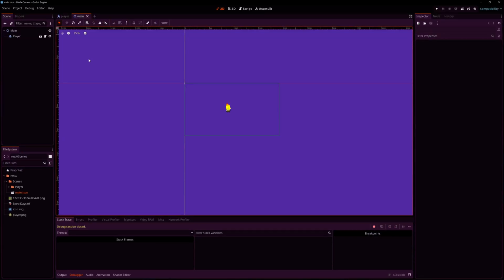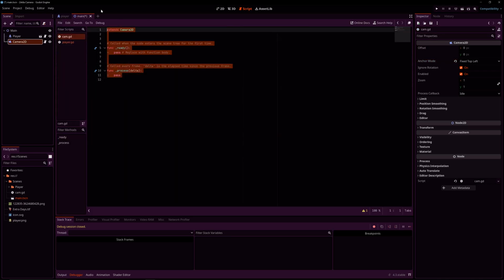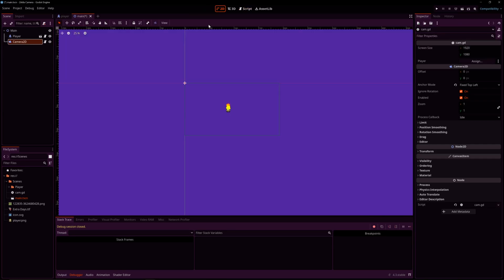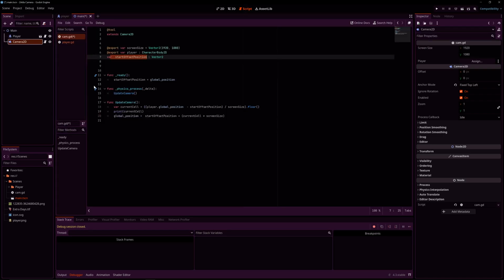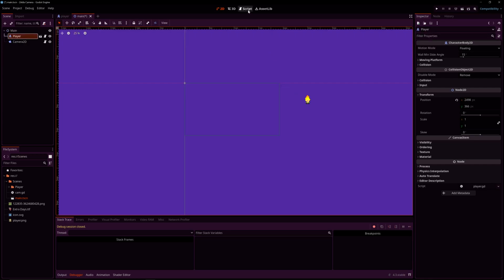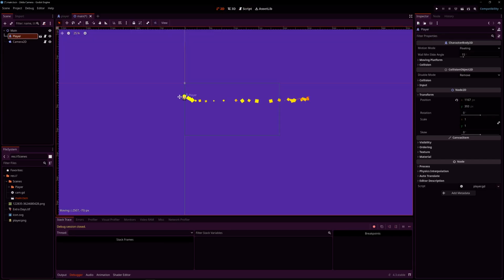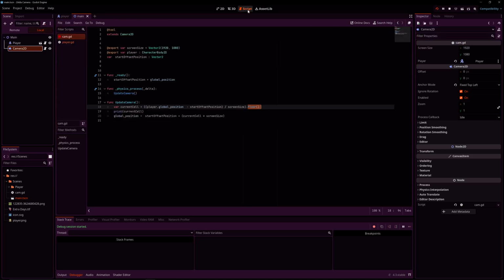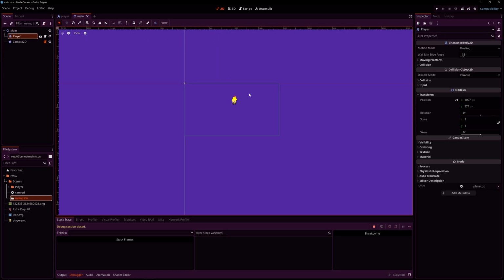How to Make a Zelda Like Camera System with Godot 4.3 in 4 Minutes | Room Transition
Just a little tutorial after 2 years for all you.